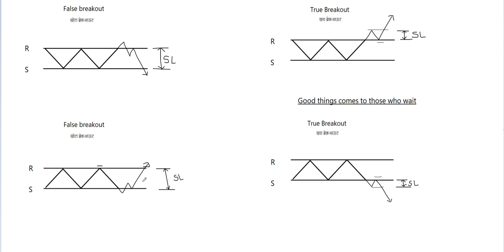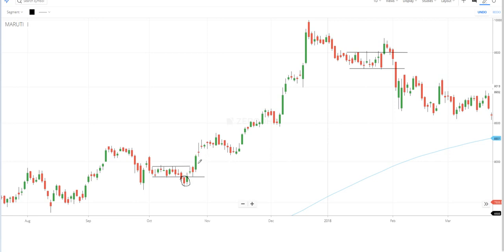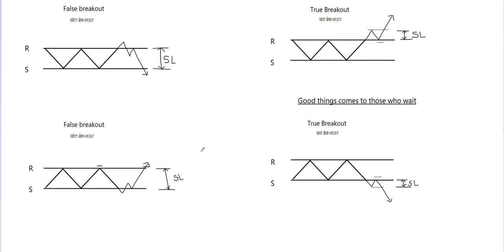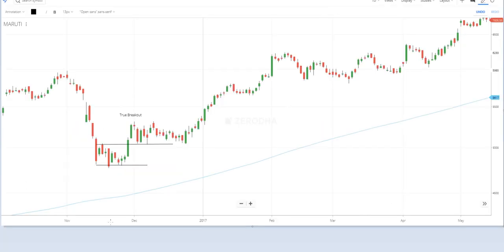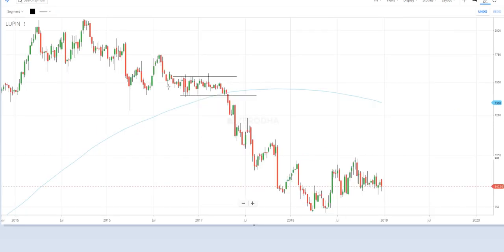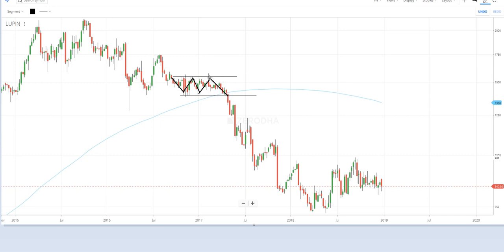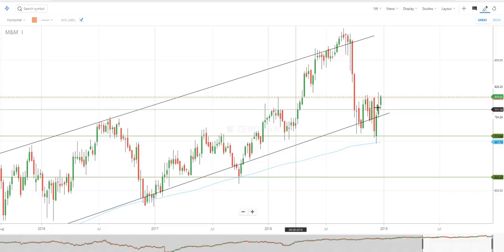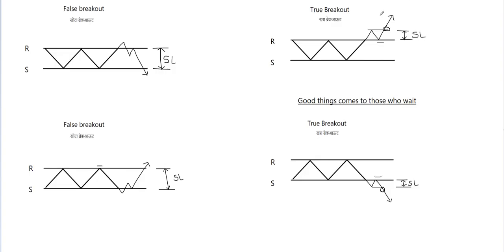Zerodha - False Breakout In Stock Market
Learn what is false breakout and how to avoid false breakout in efficient way. Always take high probable trade only.